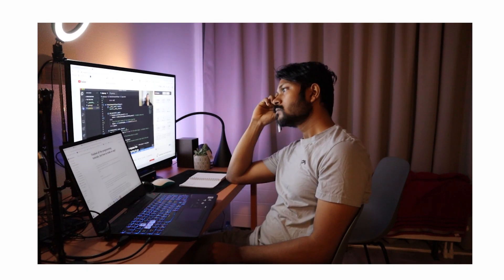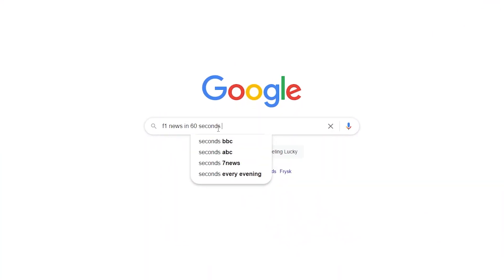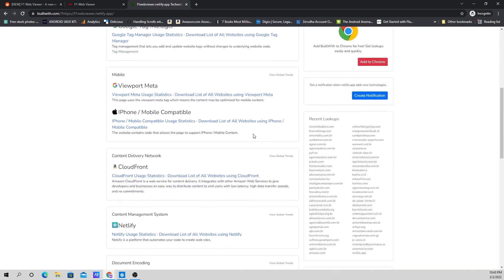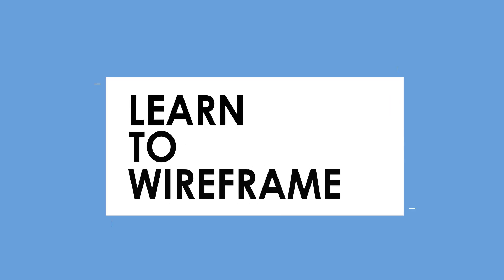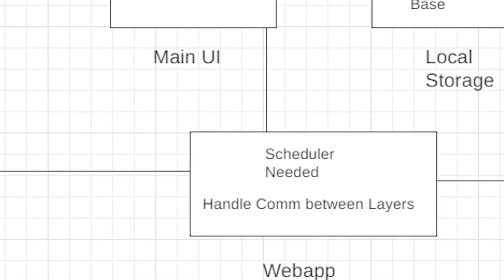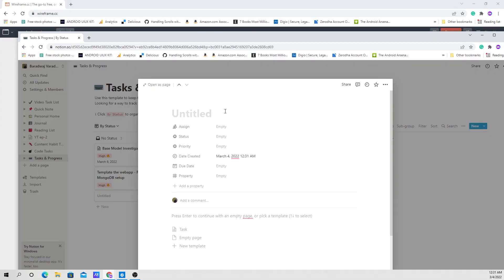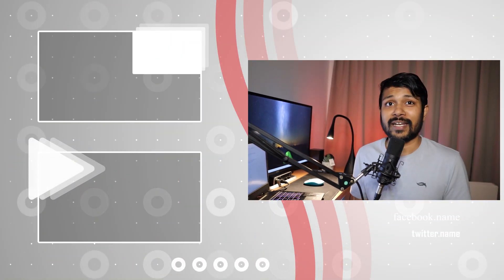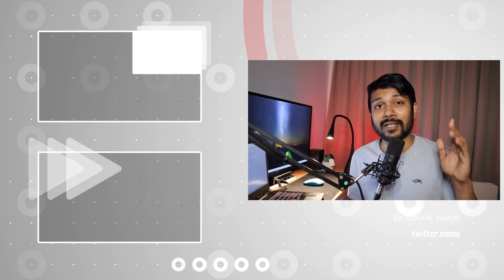Biggest mistake you are doing when learning to code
Many new developers are doing this big mistake when learning to code. In this video, I share my strategy to get out of a tutorial cycle and start building and deploying apps to showcase your learning.

⭐ Tags ⭐
- Coder Monk